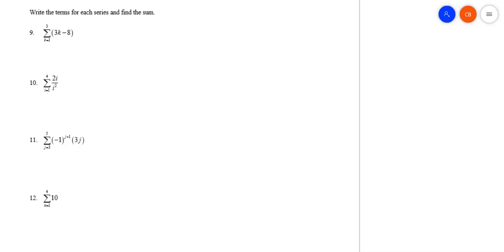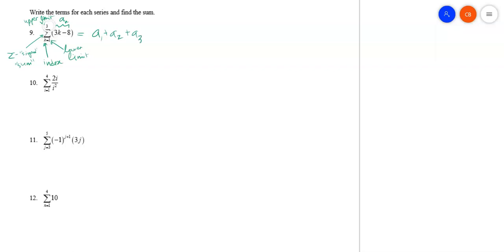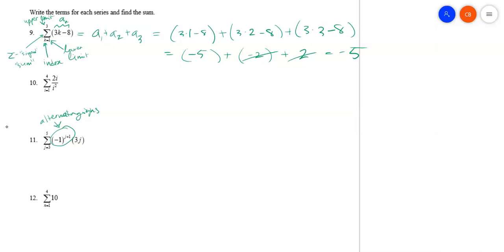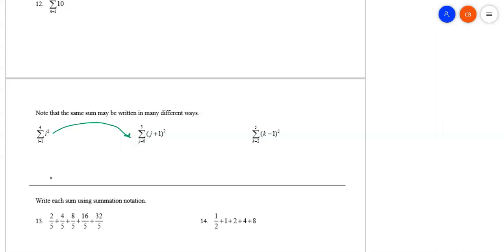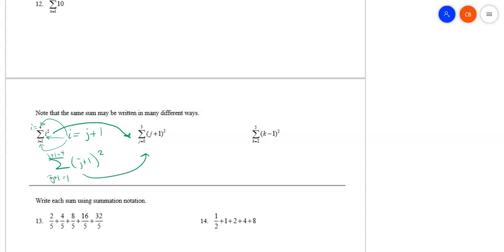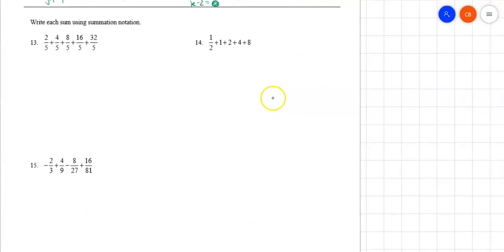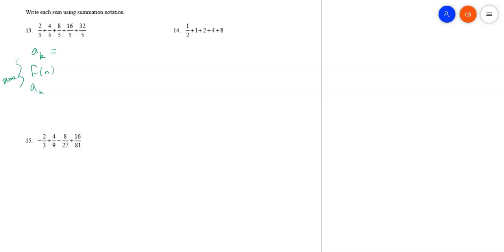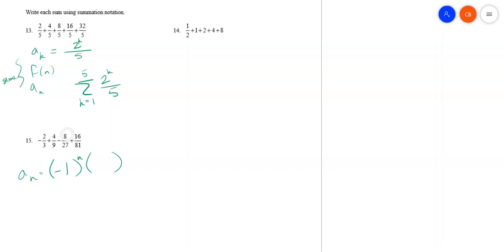MATH1314 8 1 Sequences and series part 2